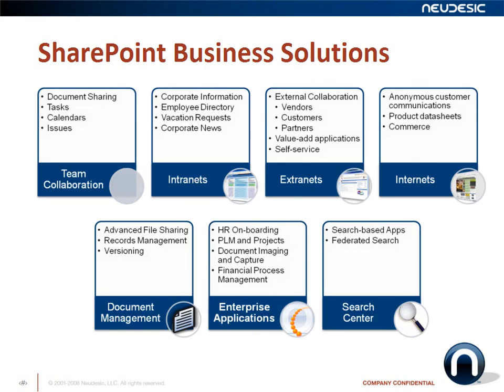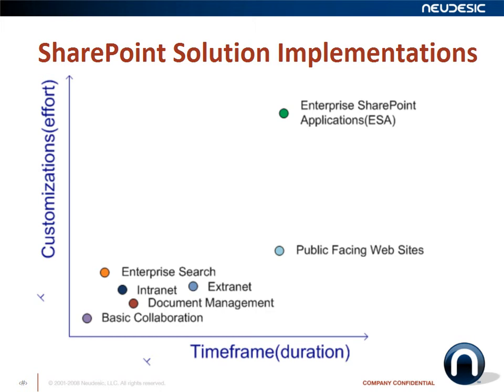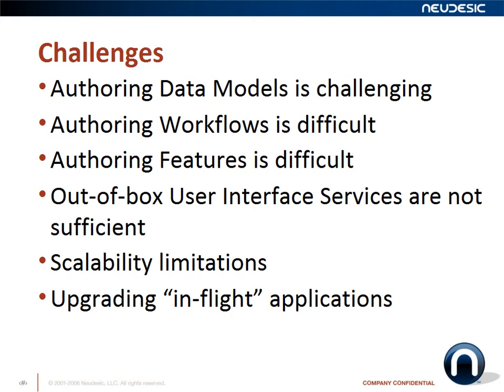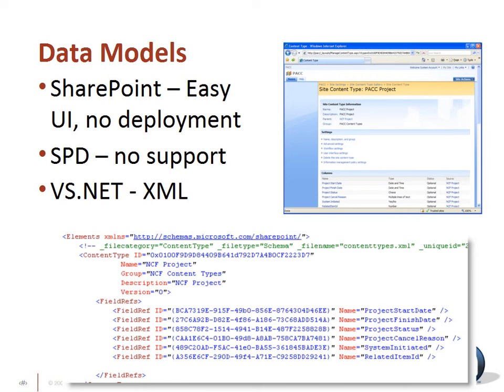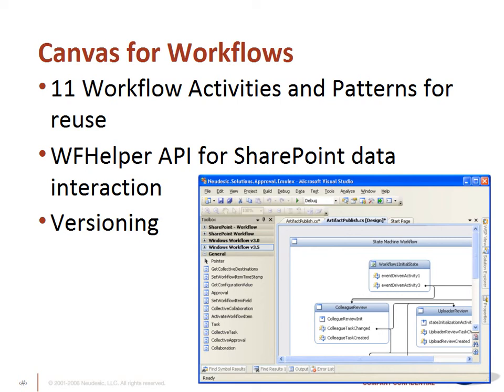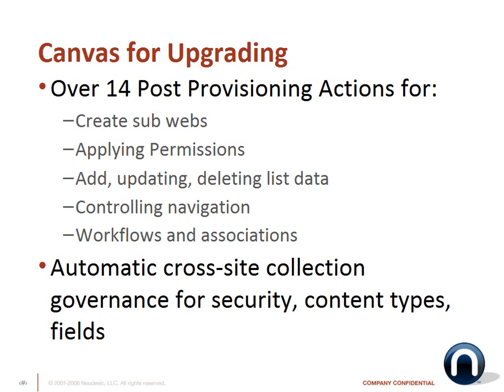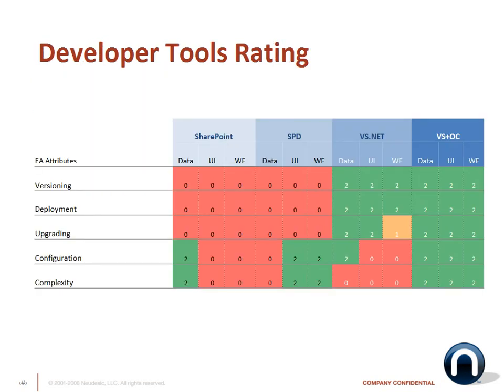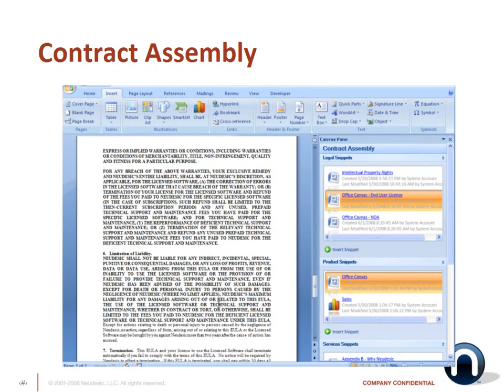Office Canvas: The Development Accelerator for Enterprise SharePoint Applications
Presented by:  Jason Noble

Date:  5/19/2009